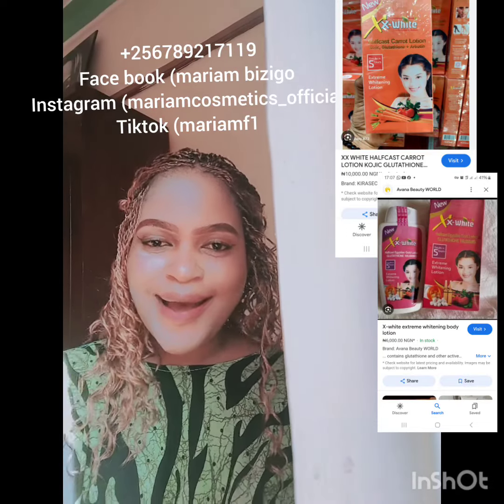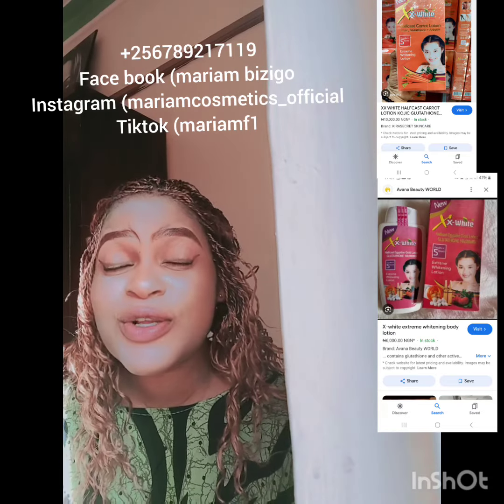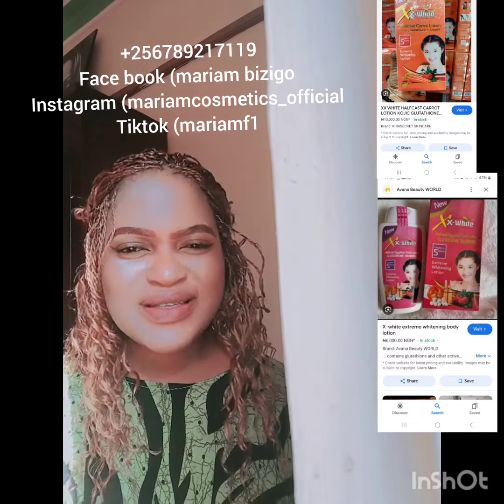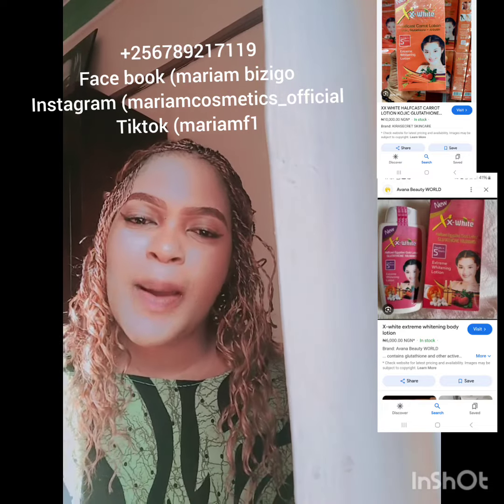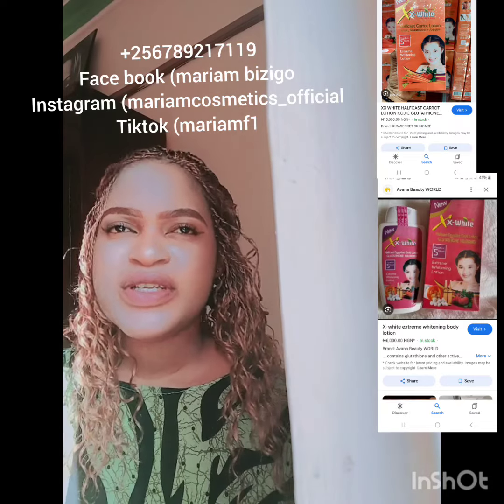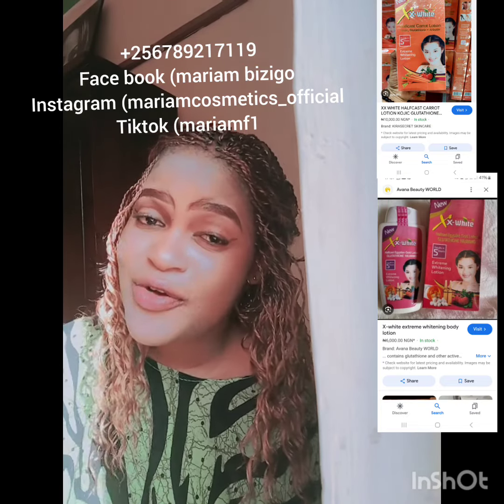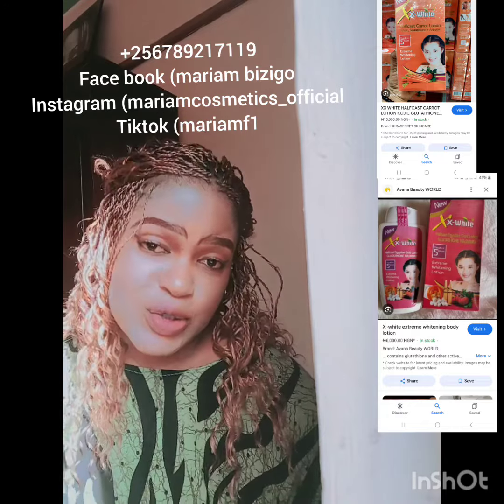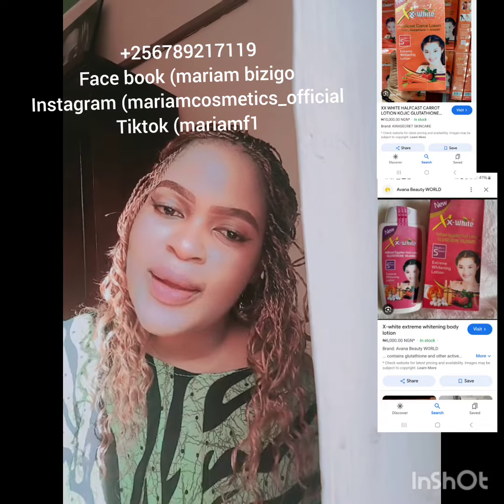XX-WHITE SUPER WHITENING SET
the most whitening set this early 2024
Facebook (mariam bizigo